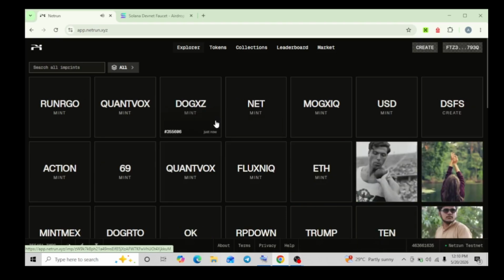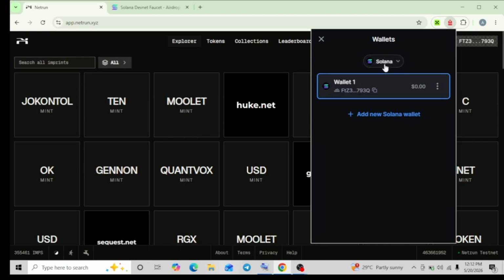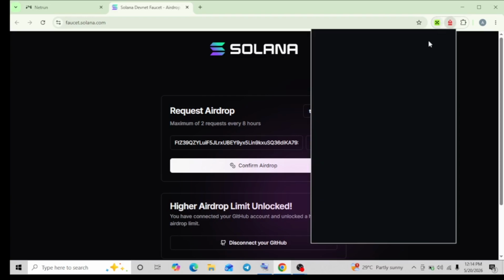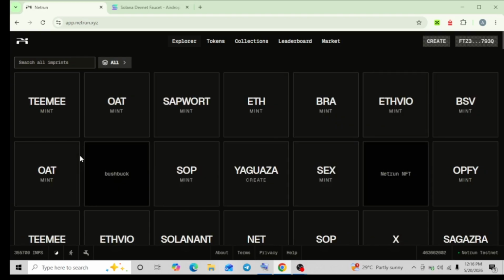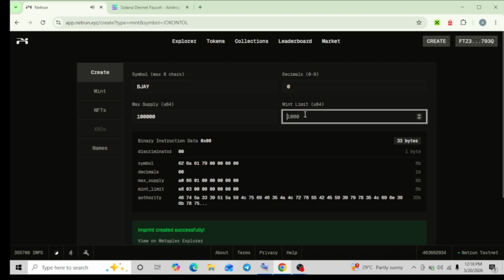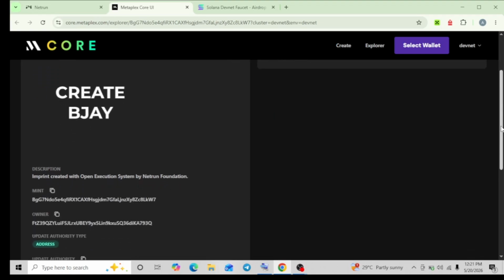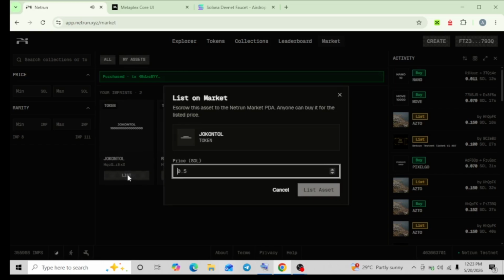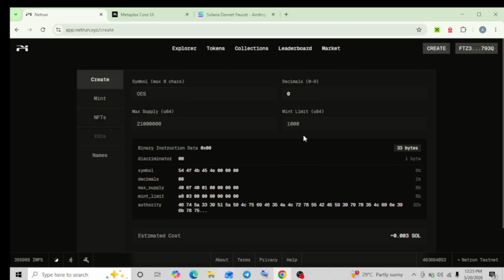How To Run Netrun Testnet (Full Step-by-Step Tutorial + Token Creation)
Complete beginner-friendly tutorial on **How To Run Netrun Testnet** on Solana!

In this video, I show you exactly how to:
- Switch to Solana Devnet in Backpack Wallet
- Get free test SOL
- Create your own token (I minted BJAY token live)
- Understand decimals, supply, mint limit
- Successfully create an Imprint on Netrun

Perfect for anyone farming Netrun for potential airdrops!

✅ Token I Created:
• Symbol: BJAY
• Decimals: 0
• Max Supply: 100,000
• Mint Limit: 1,000

Timestamps:
00:00 - Intro & What is Netrun Testnet
00:45 - Why You Should Participate (Airdrop Farming)
01:25 - Required Tools: Backpack or Phantom Wallet
02:00 - How to Enable Developer Mode in Backpack
02:50 - Switching to Solana Devnet (Step-by-Step)
03:45 - Getting Free Test SOL from Faucet
05:20 - Connecting to Netrun App & Explorer Overview
06:10 - How to Mint an Imprint (First Activity)
07:40 - Creating Your Own Token (BJAY Example)
08:50 - Token Settings Explained
09:45 - Why Decimals = 0 & Final Token Creation
10:20 - Imprint Created Successfully!
10:50 - Leaderboard & Next Steps
11:30 - Outro & Call to Action

Follow me for more Netrun & Solana guides 👉 @BjayVaults

DYOR - This is for educational & entertainment purposes only.